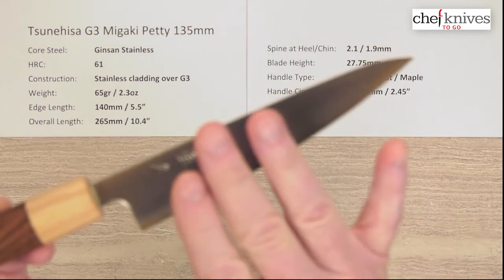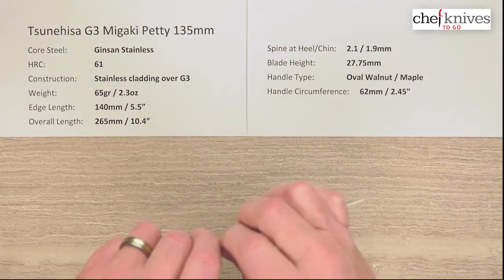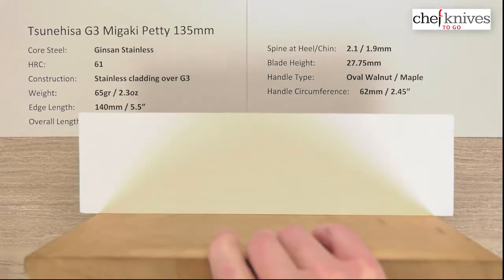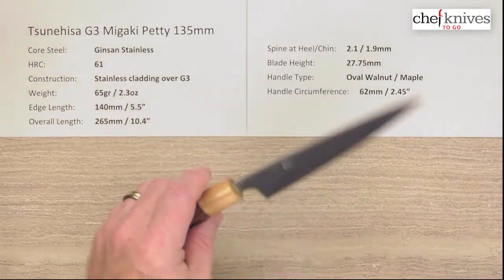Tsunehisa G3 Migaki Petty 135mm Quick Look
A quick product review of the Tsunehisa G3 Migaki Petty 135mm.